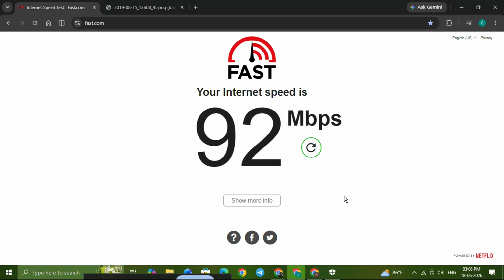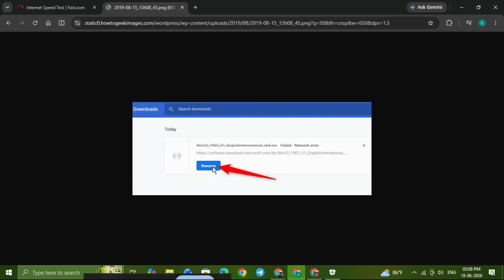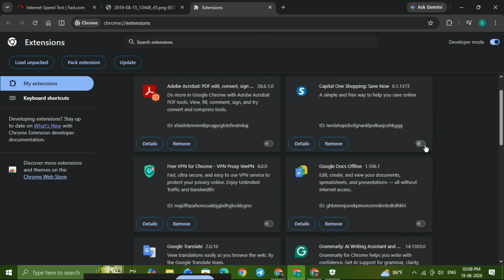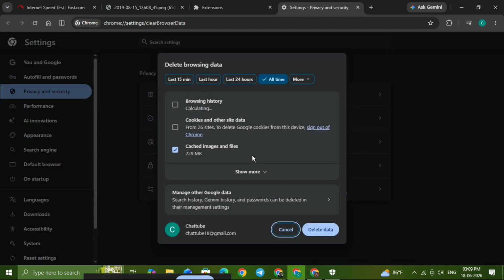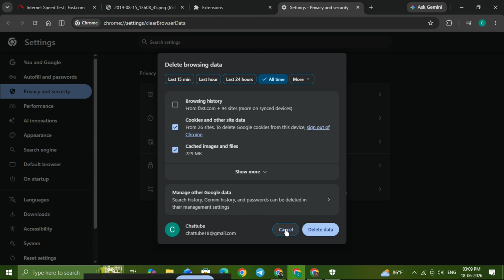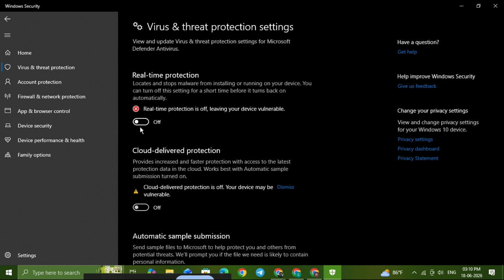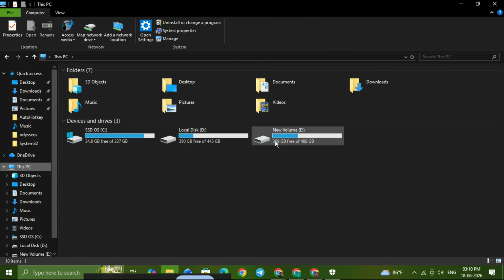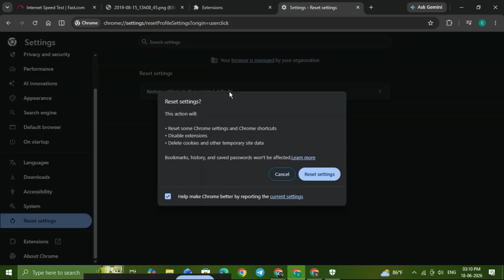How To Fix Chrome Error Download Interrupted [Easy Troubleshooting Guide]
Learn how to fix the Chrome Error Download Interrupted issue with simple step-by-step troubleshooting. This guide covers internet checks, extensions, cache, antivirus, disk space, and resetting Chrome settings.

🕚Timestamps:
0:00 Intro
0:19 Check Your Internet Connection
0:48 Retry The Download
1:11 Disable Conflicting Extensions
1:45 Clear Browser Data And Cache
2:18 Temporarily Disable Antivirus
2:40 Check Disk Space
3:03 Reset Chrome Settings
3:25 Outro

✍️What You'll Learn In This Video:
• How To Check Your Internet Connection For Chrome Downloads
• How To Retry A Failed Chrome Download
• How To Disable Conflicting Chrome Extensions
• How To Clear Browser Cache And Browsing Data
• How To Temporarily Disable Antivirus Interference
• How To Check And Free Up Disk Space

💡Pro Tips:
• Try downloading the file in an Incognito window to rule out extension issues.
• Keep Chrome updated to the latest version for better download stability.
• Re-enable extensions one at a time after testing so you can identify the culprit fast.
• Avoid downloading large files on weak Wi-Fi connections.
• Always turn your antivirus back on after testing.